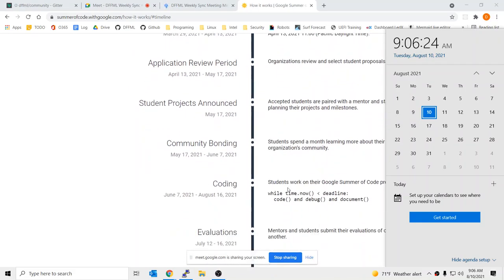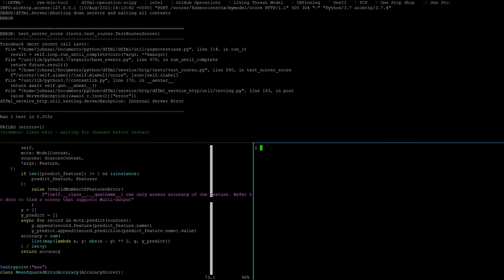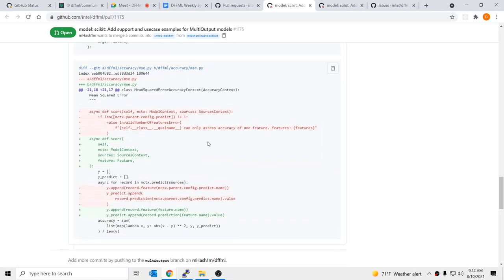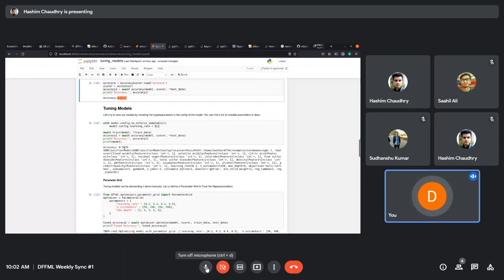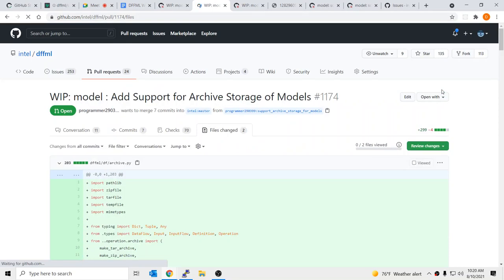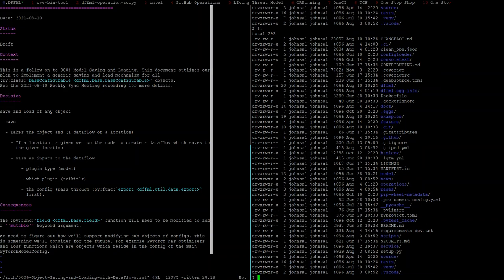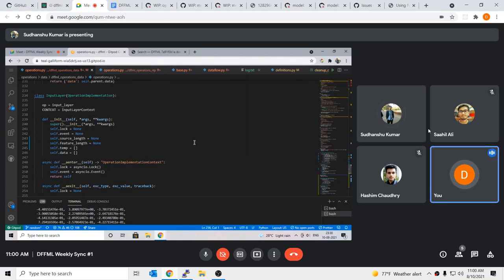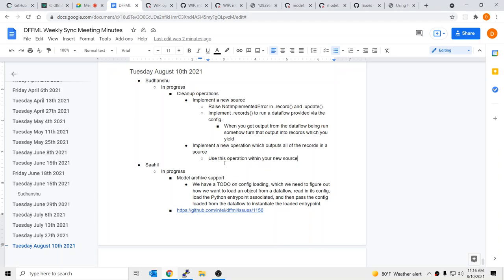Weekly Sync 2021-08-10